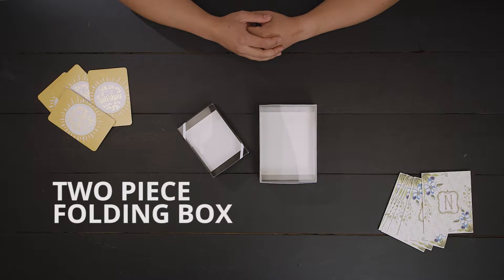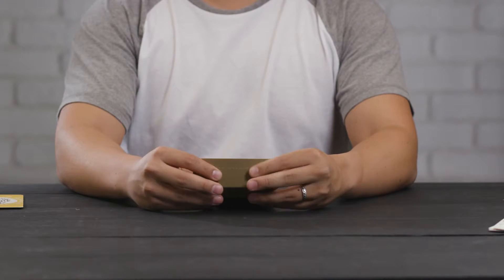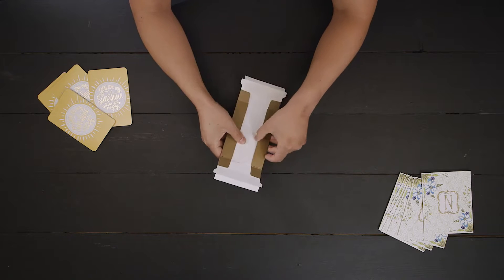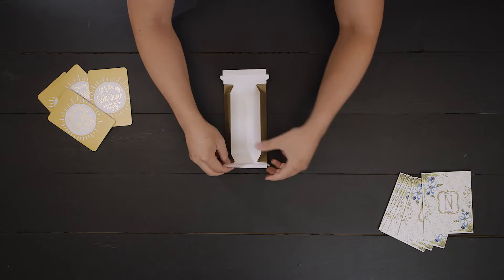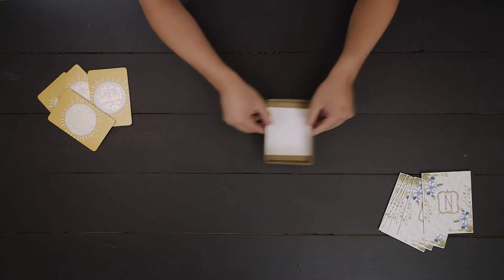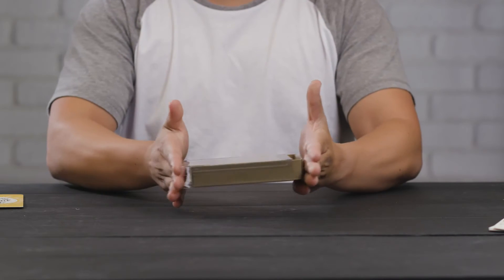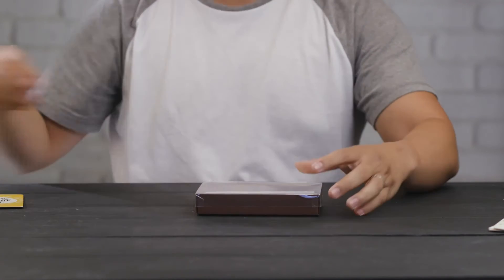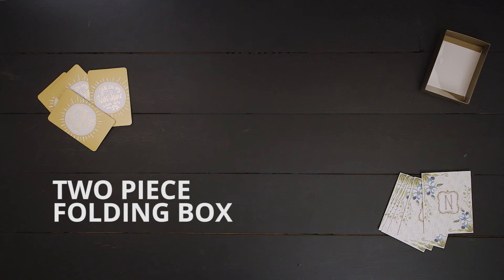Two Piece Folding Box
Two-piece folding boxes are ideal for greeting cards, photographs and invitations. They ship flat to save on shipping costs and require some assembly. Boxes are available in 9 attractive colors including kraft, black, copper and more. These boxes are available in two depths for standard stationery sizes.